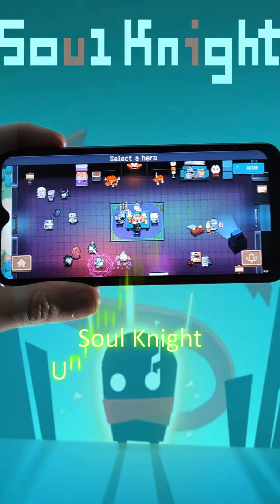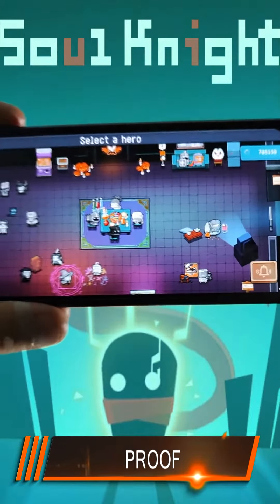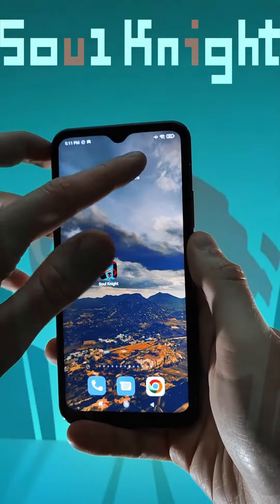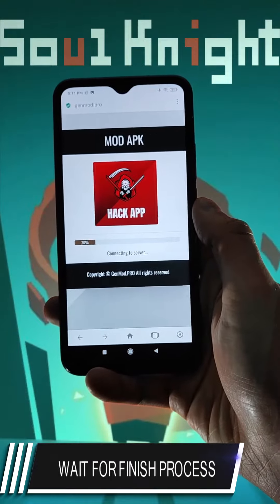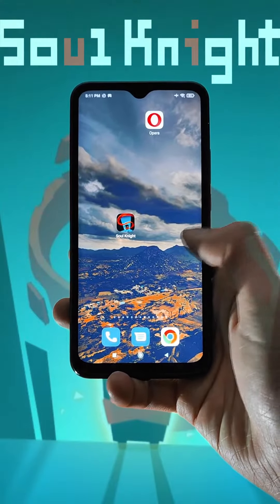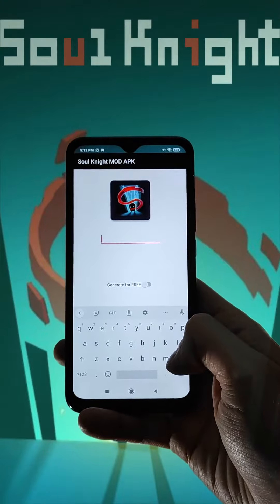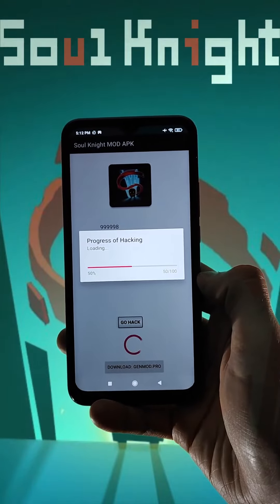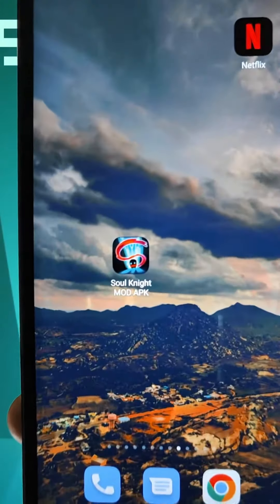Soul Knight Unlimited Gems MOD 2023 Tutorial iOS/Android (NEW)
In this tutorial I will show you how to use the newest Soul Knight Mod from Tweakvalley that is really amazing and very easy to use and with this mod you can unlock gems in Soul Knight, all weapons and heroes and much more, I love the unlimited gems option the most personally!
Watch this tutorial and learn how to test your Soul Knight game skills to the max and how to properly play it without any limitations by having unlimited gems and all the other aspects of the game unlocked.
This is how you get from lowbie to Elite in 1 day in Soul Knight, enjoy it!